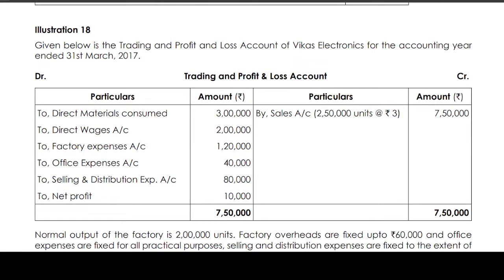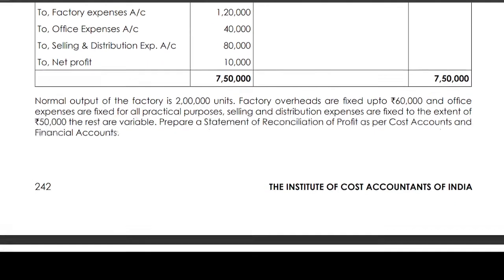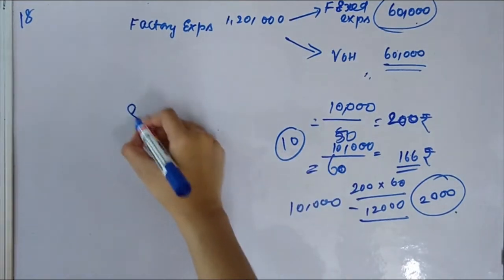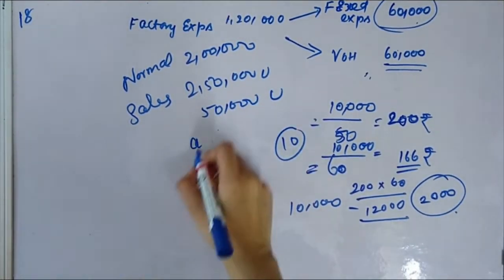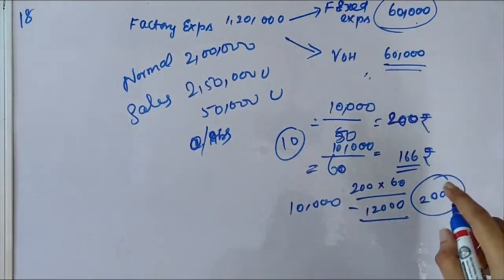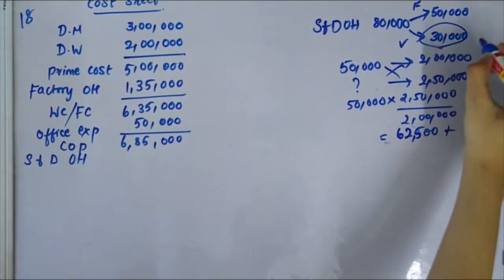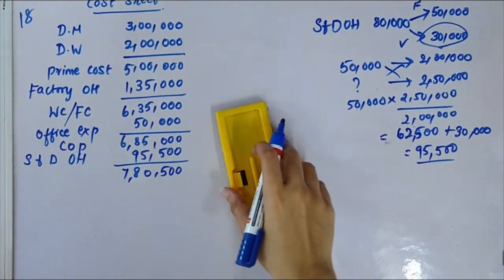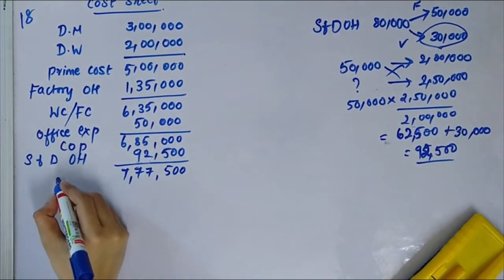Reconciliation of Cost Accounting Records with Financial Accounts Illustration 18 CMA INTER GROUP 1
Reconciliation of Cost Accounting Records with Financial Accounts Institute book back material illustrations explained in tamil